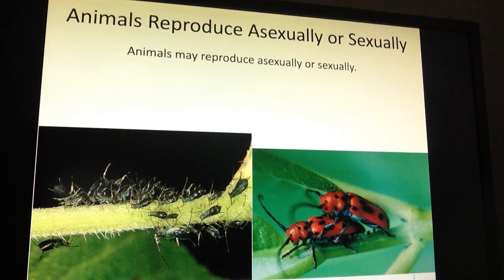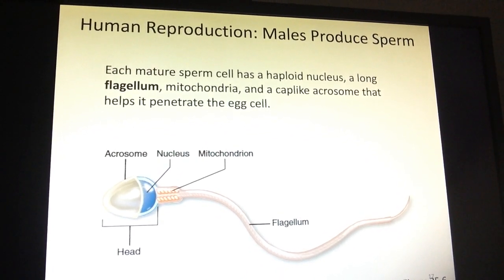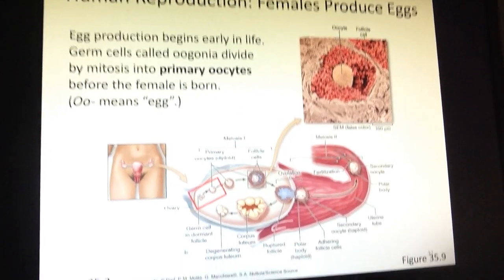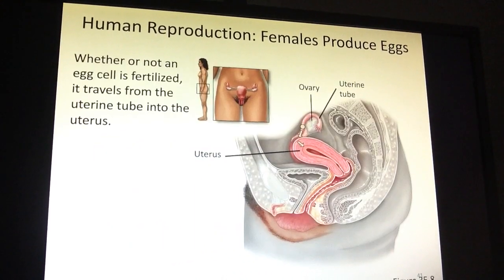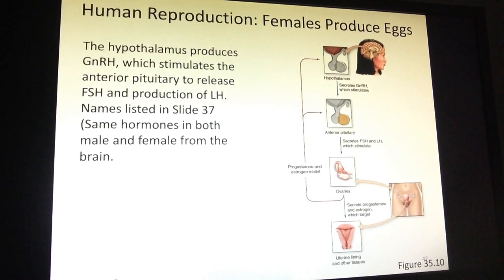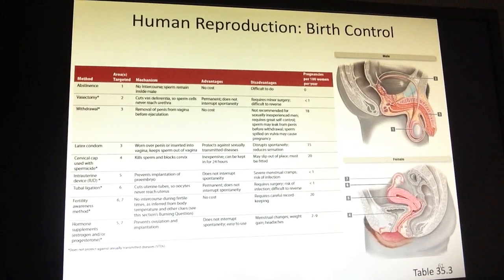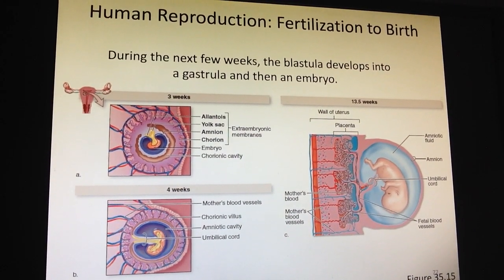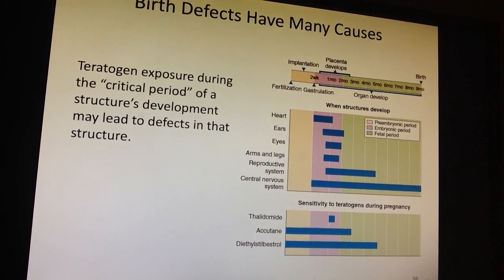B111 Chapter 35 Reproduction Summary Video